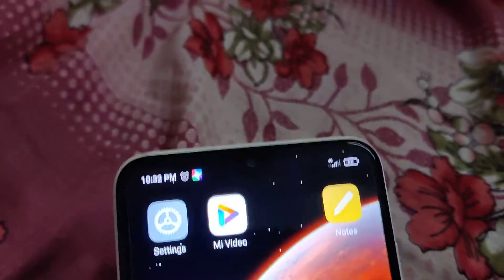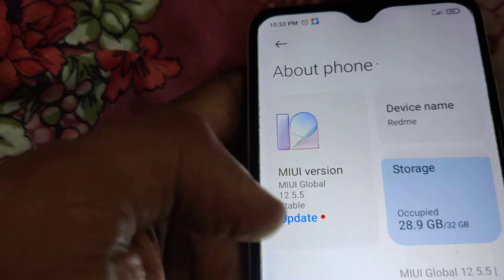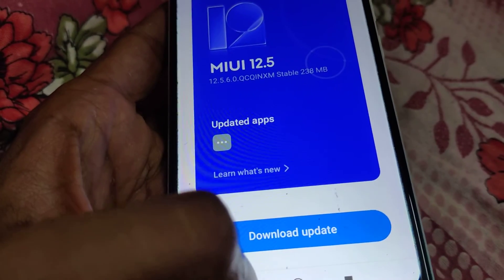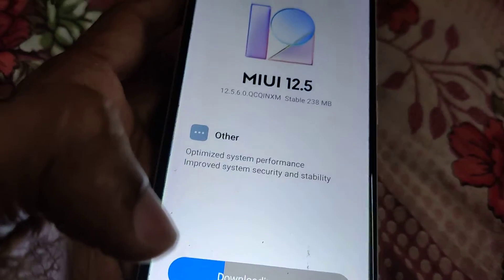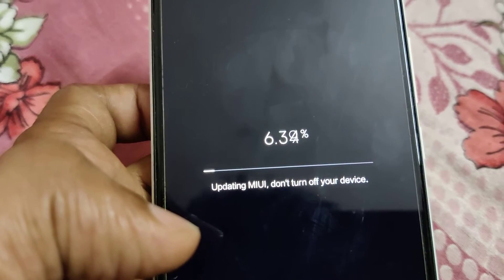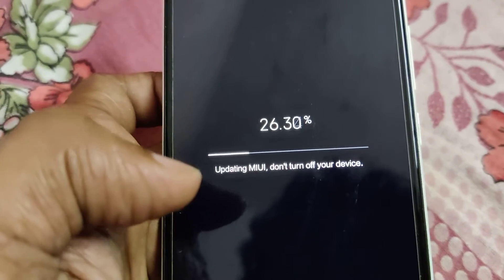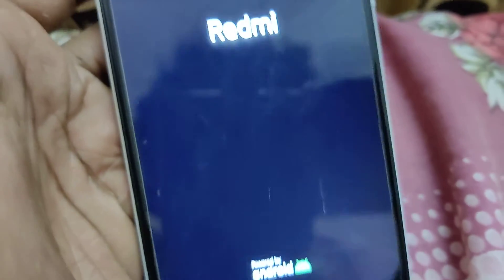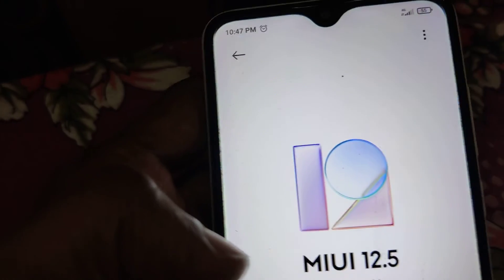MIUI 12.5.6.0 Stable Update for Redmi 8A Dual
MIUI 12.5.6.0 Stable Update is available for Redmi 8A Dual. How to update is shown in this video